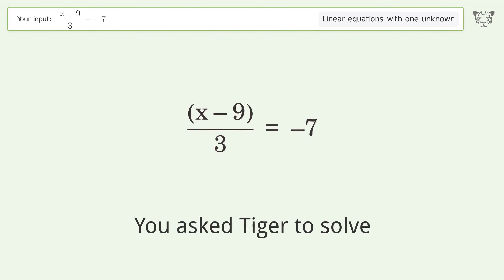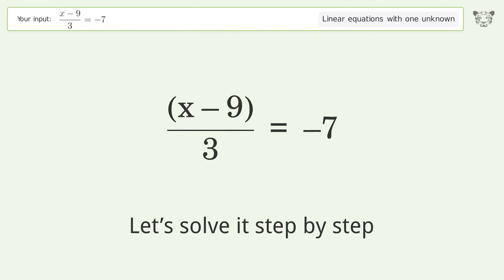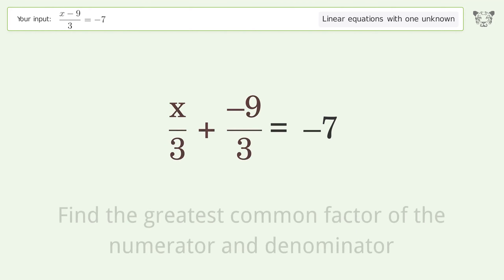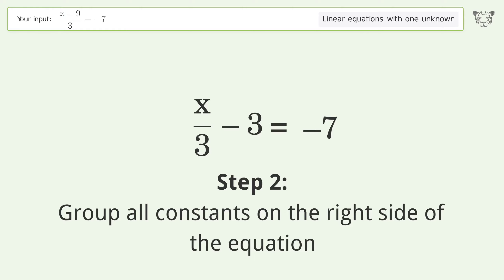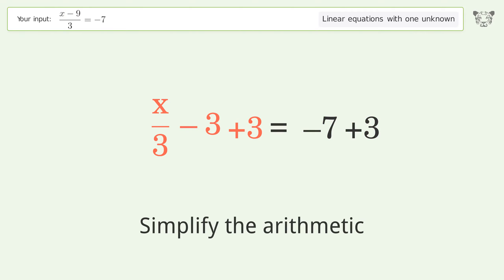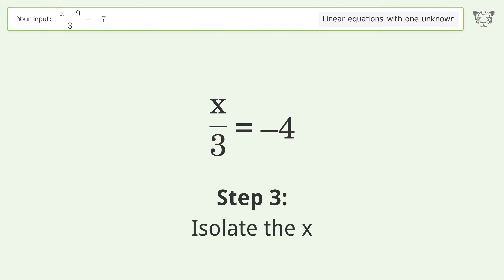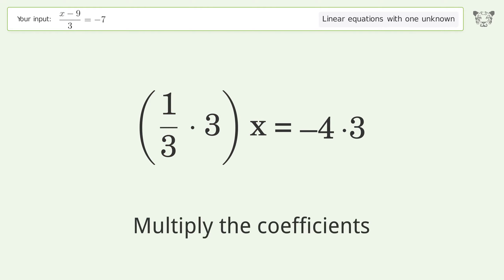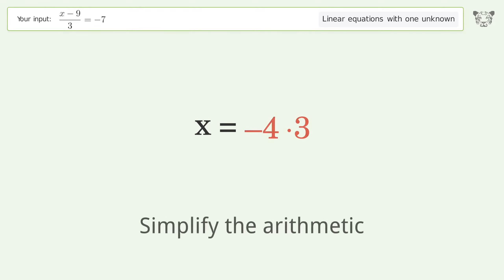Linear equation with one unknown: Solve (x-9)/3=-7 step-by-step solution